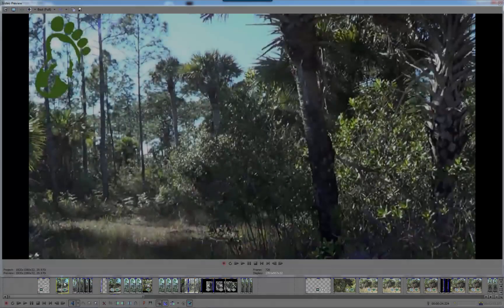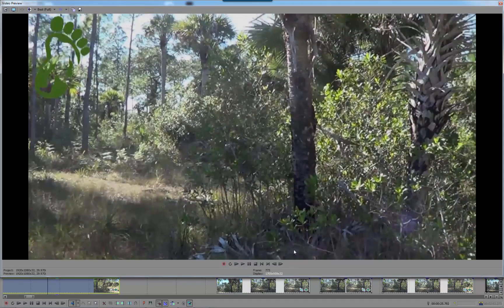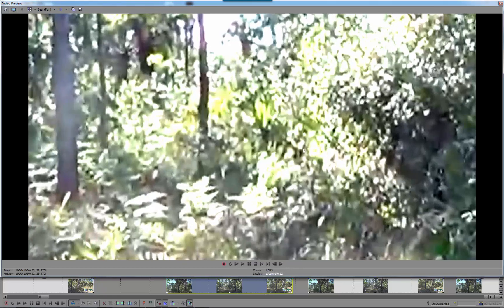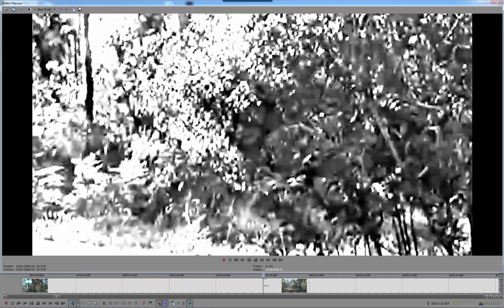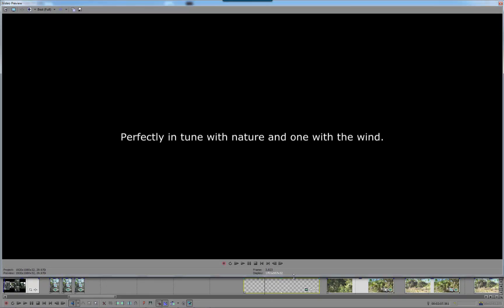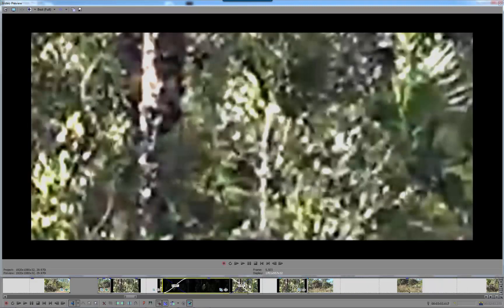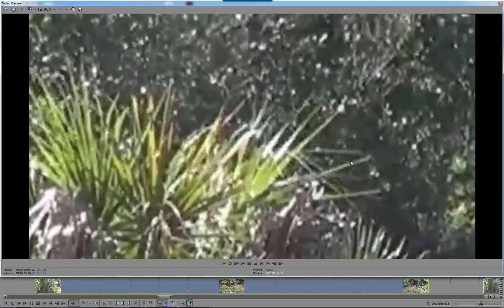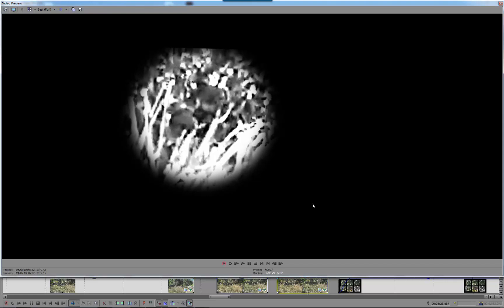Sasquatch BLENDING in plain sight.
If you've had a Bigfoot encounter in the UK, please message me here: